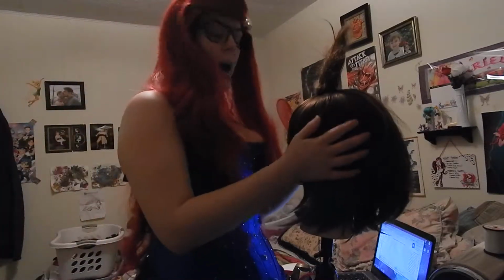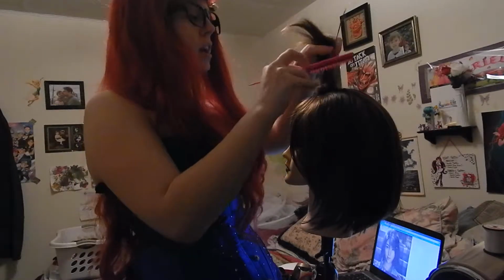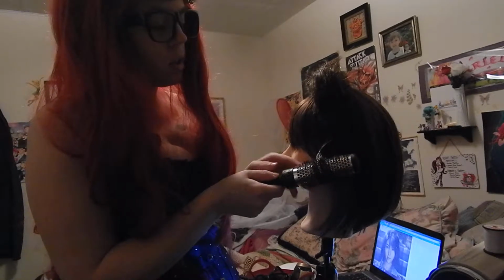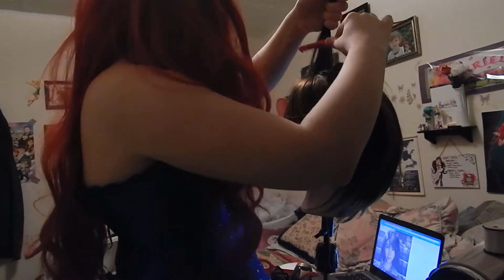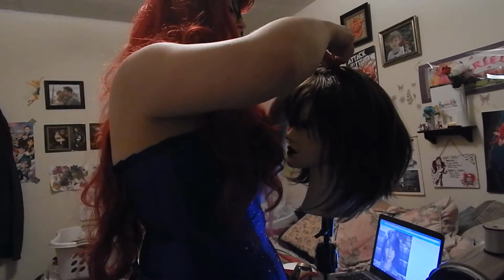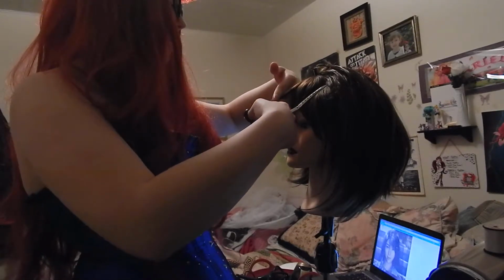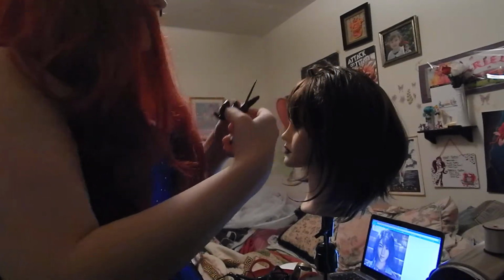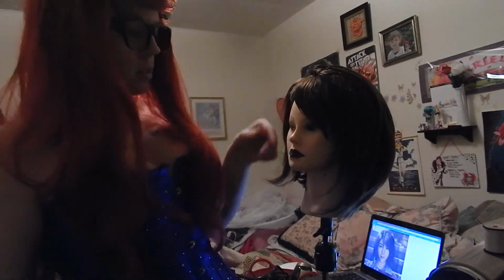Yuna Wig Styling Part 1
My basic idea on how to style Yuna's Hair :)